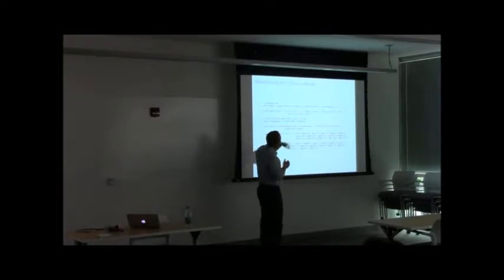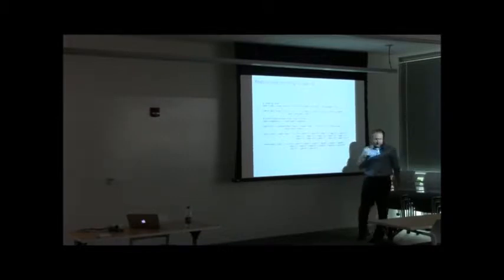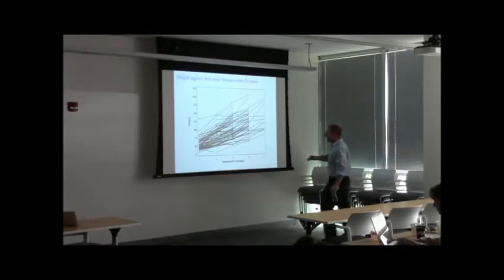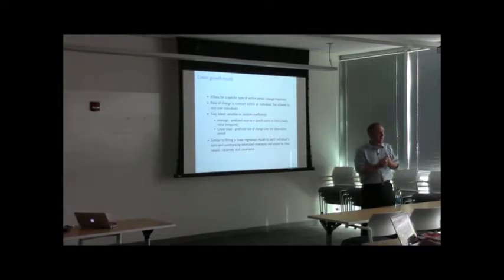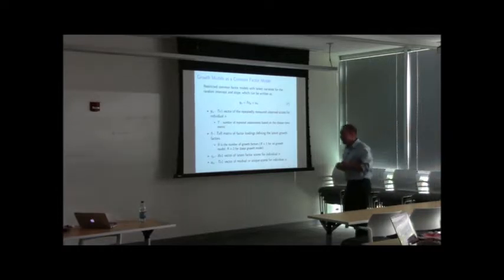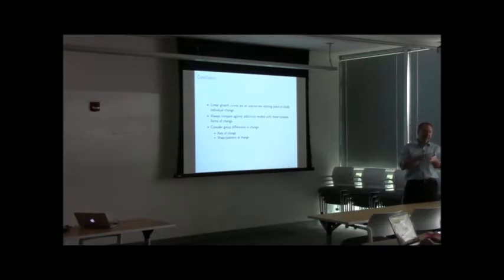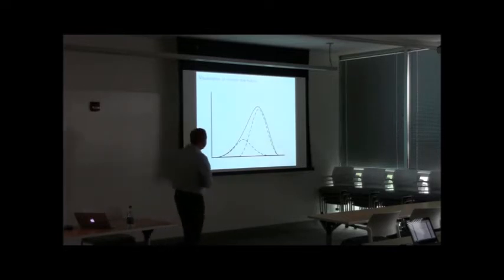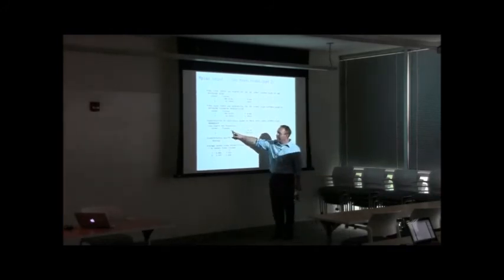FMI Methods Workshop 02 20 15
Kevin Grimm, Ph.D.
Friday, February 20, 1:00pm to 5:00pm, McClelland Park RM 210
Title: Methods Workshop: Introduction to Growth and Growth Mixture Modeling with Structural Equation Modeling.
Abstract: This workshop will introduce the growth model and growth mixture model, two commonly utilized statistical approaches to study within-person change and between-person differences in change. During the workshop we will discuss the statistical underpinnings, important theoretical and practical considerations, and implementation of the models using the Mplus software. Illustrative examples will be used throughout the workshop and include data from education, psychology, and human development.